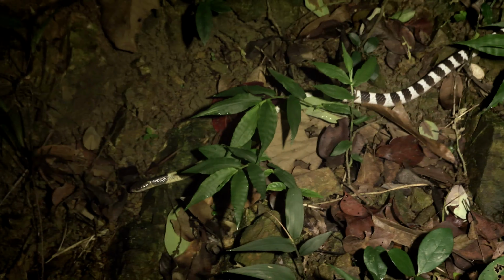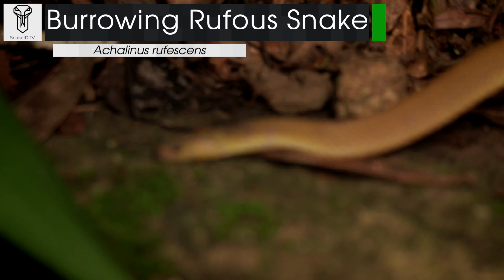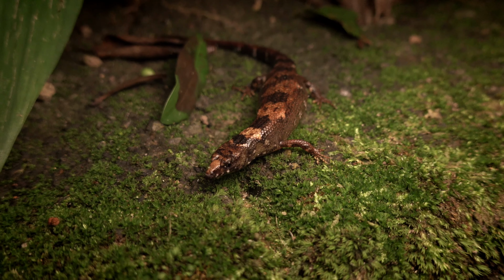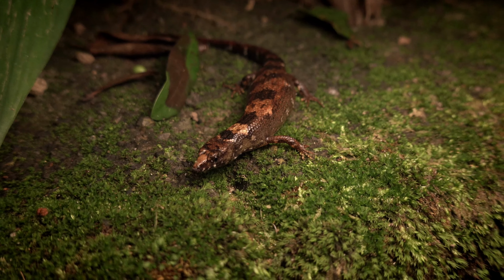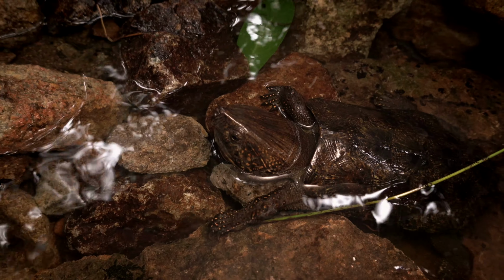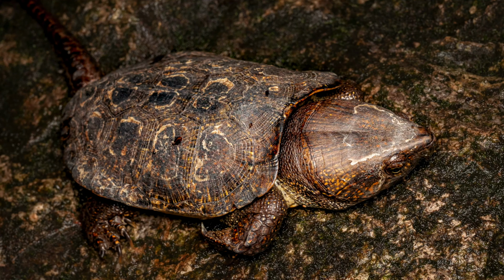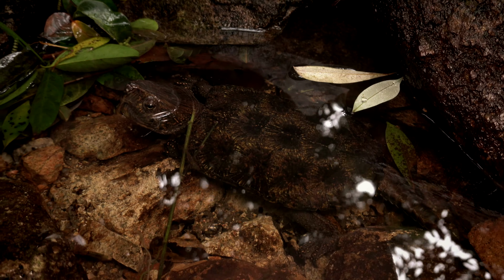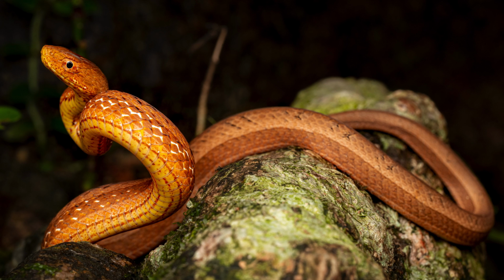Colorful Snakes & Rare Turtles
This week we find a number of the usual suspects along with a very special turtle and one of the most vibrant snakes we've ever found in Hong Kong!

Find out more information on species found in our videos on our